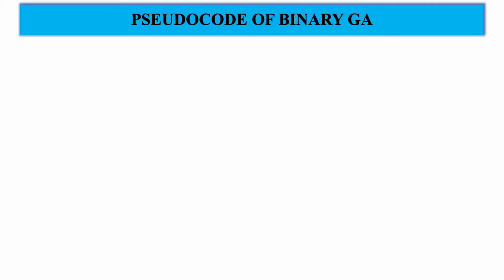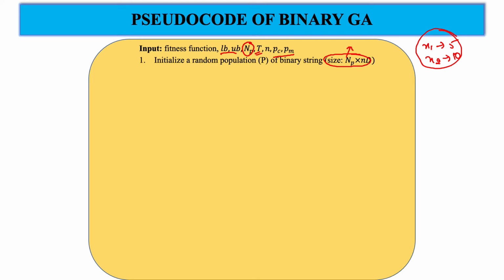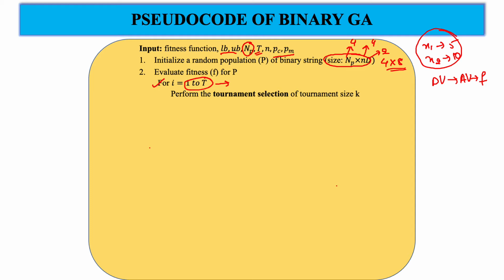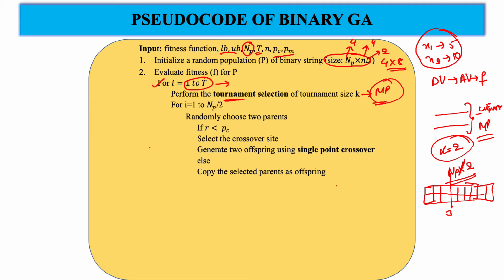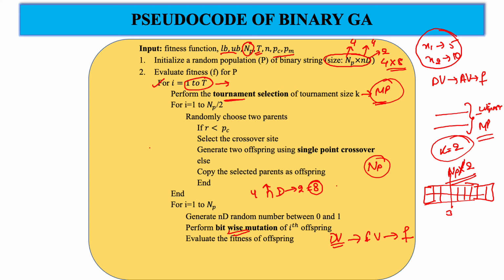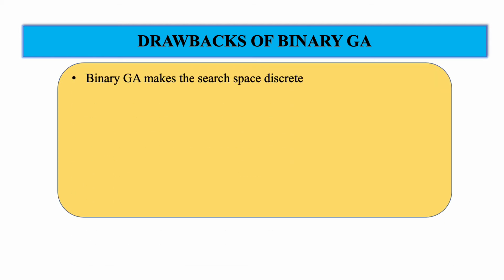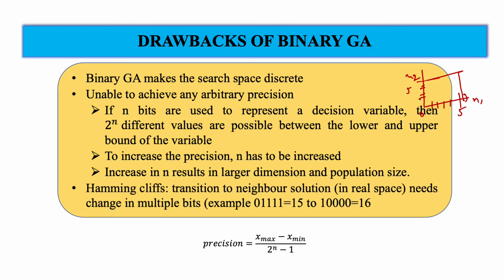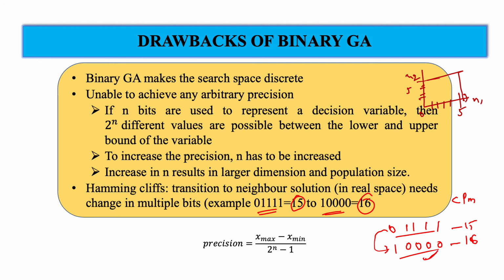Genetic Algorithm Pseudocode and drawback